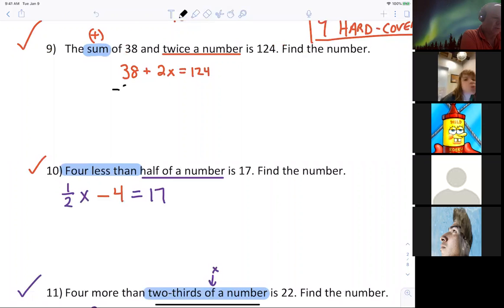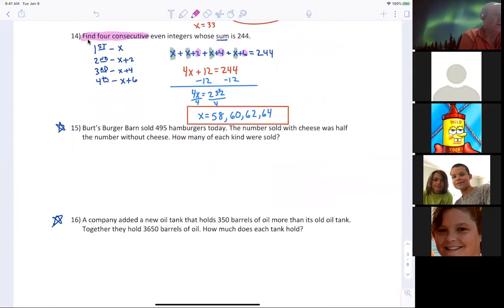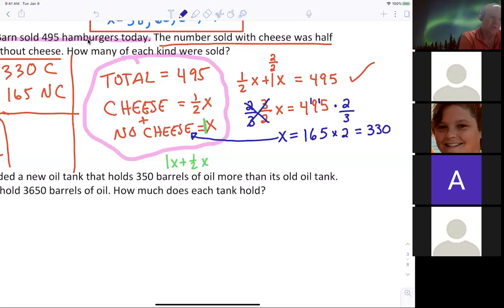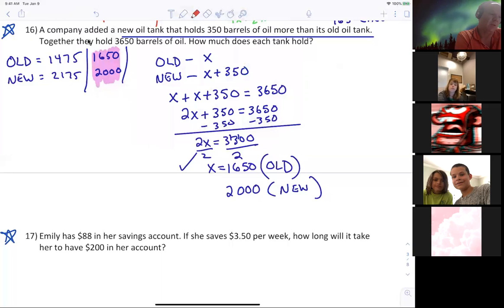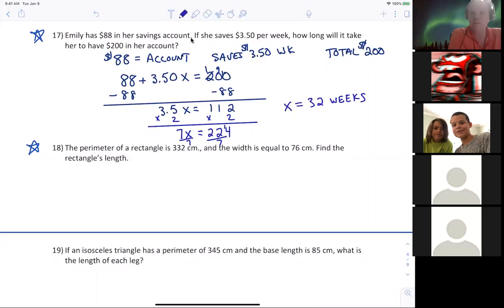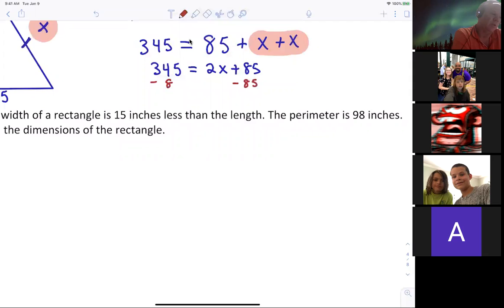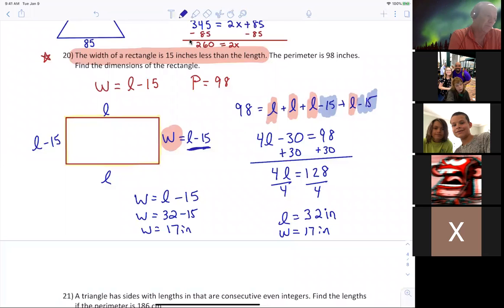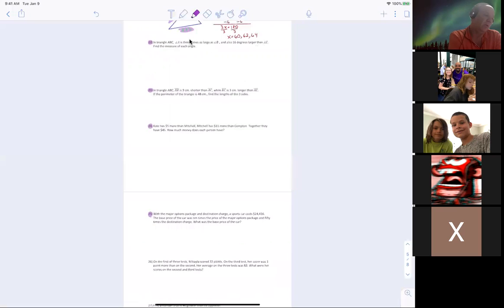Word Problems PART2 7 01